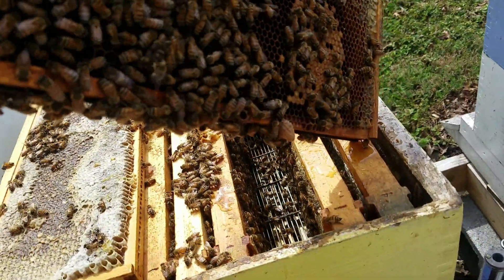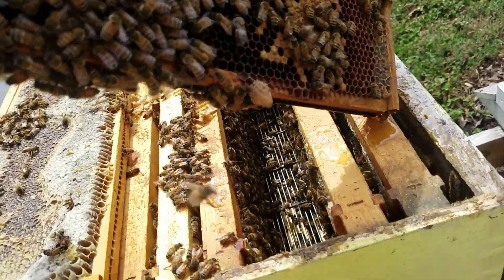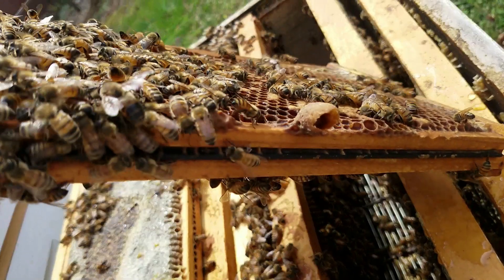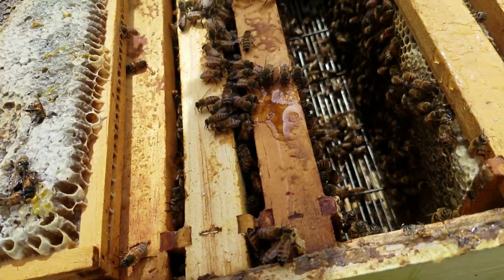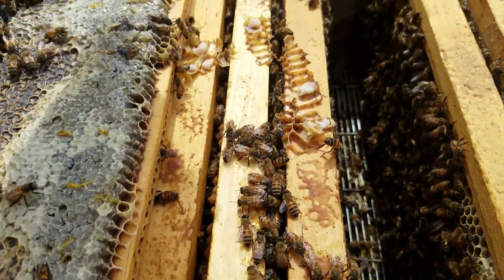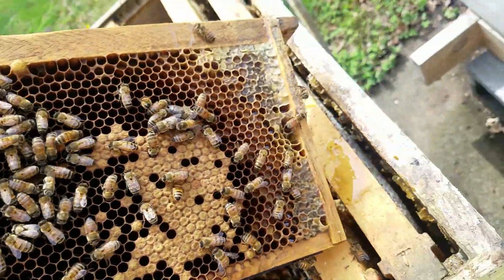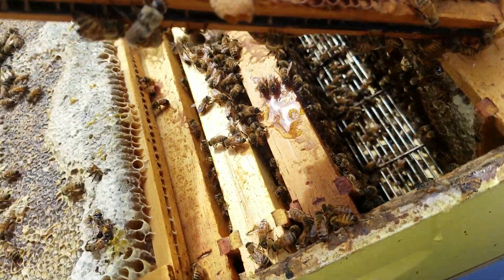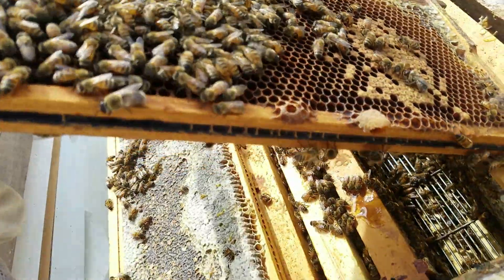What Swarm Cells Look Like 4- 2022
April hive inspection in Virginia. Found some early swarm cells.